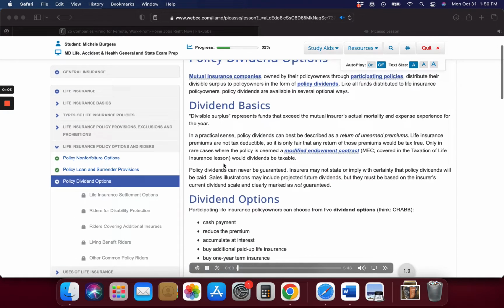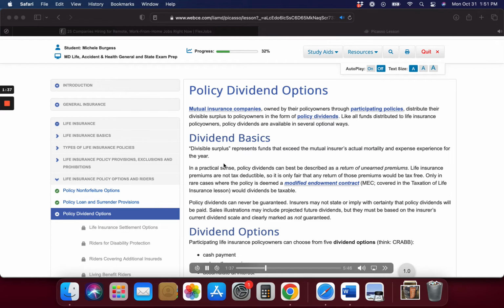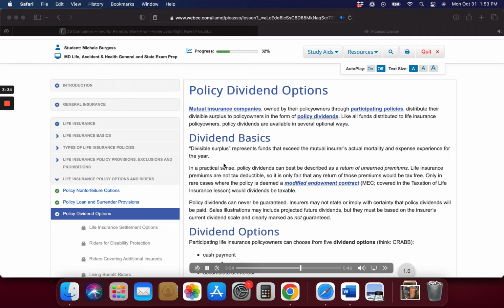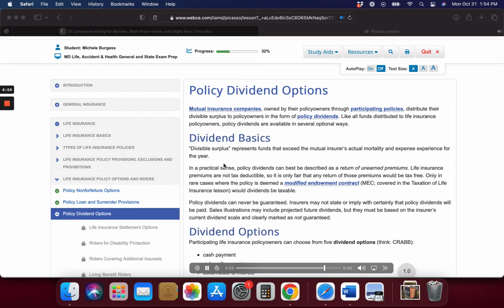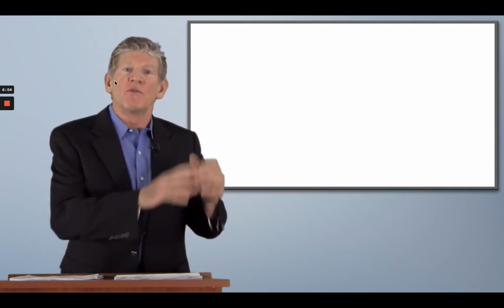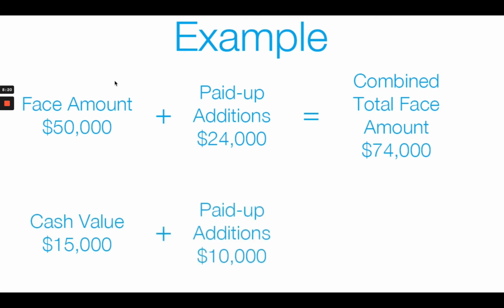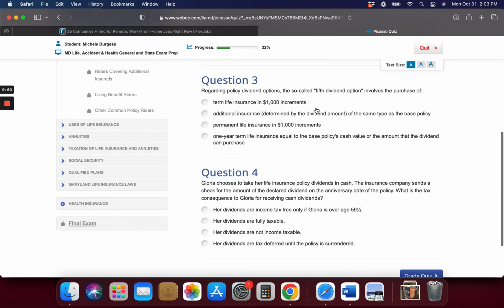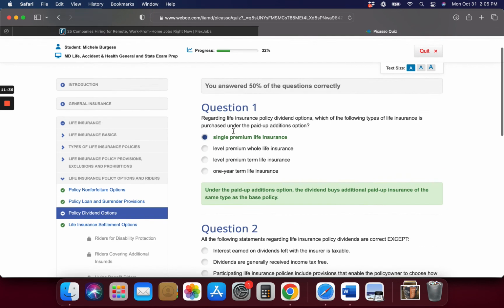Policy Dividend Options